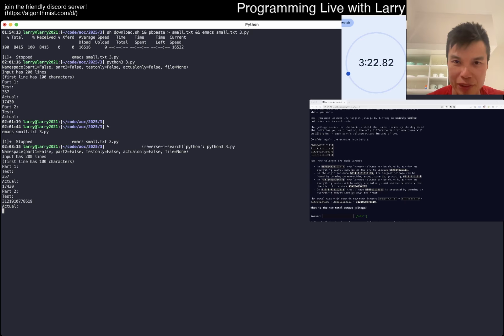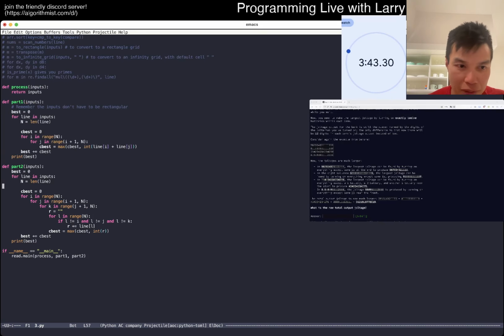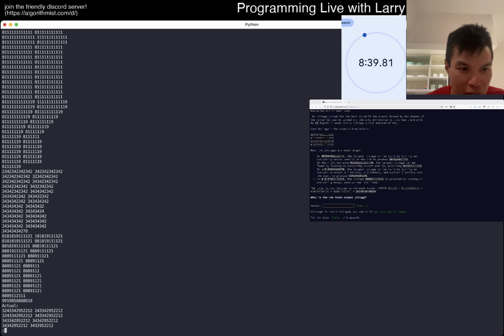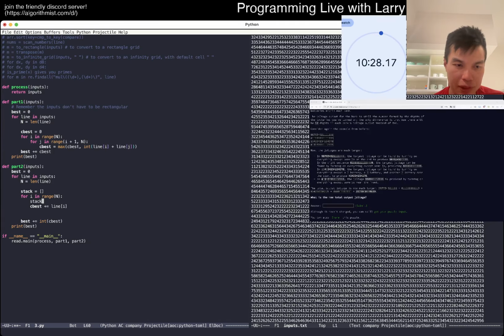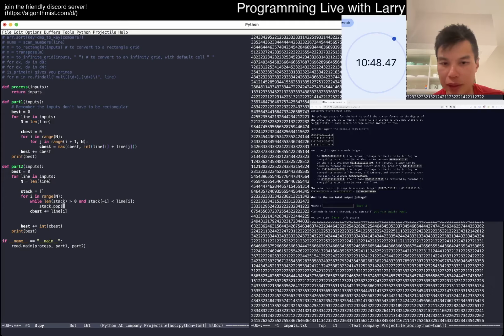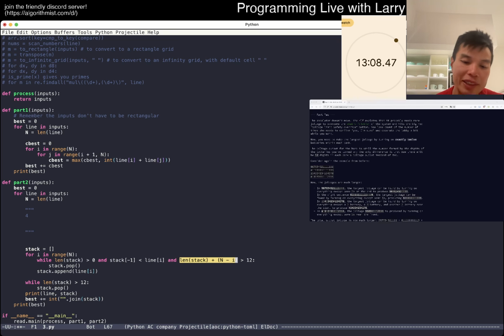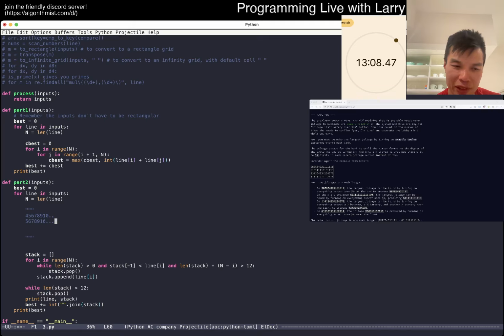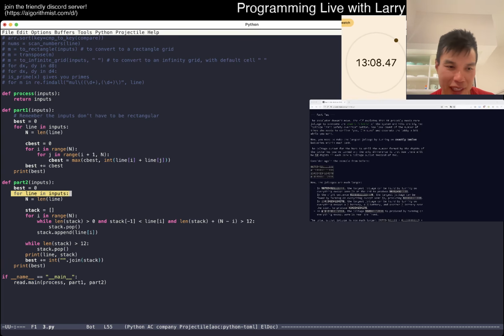Advent of Code 2025 Day 3